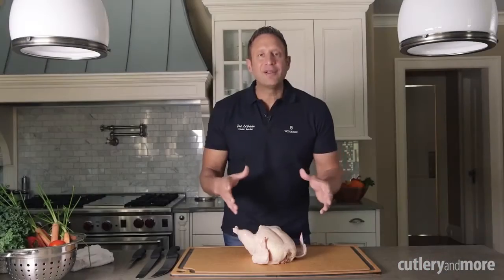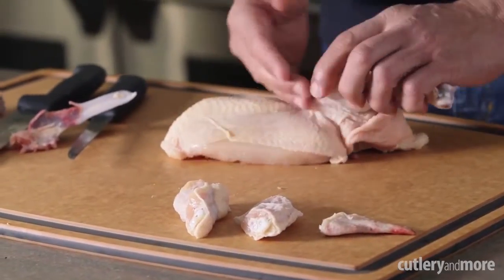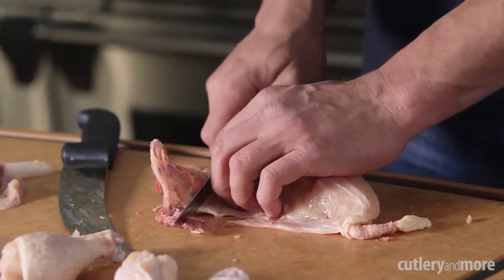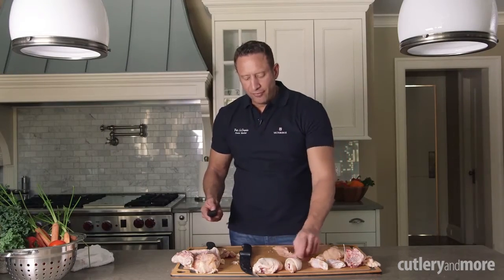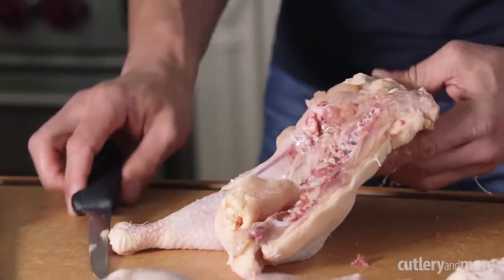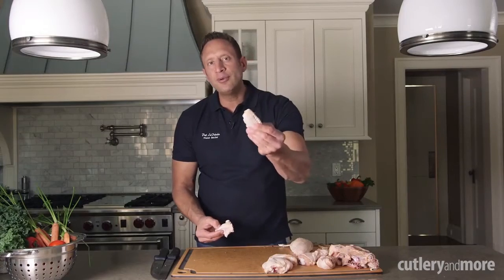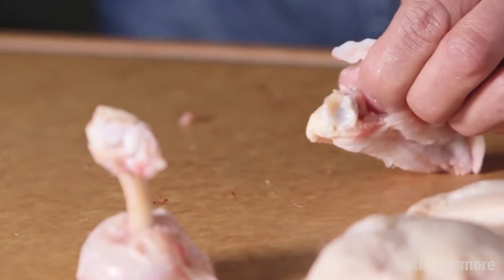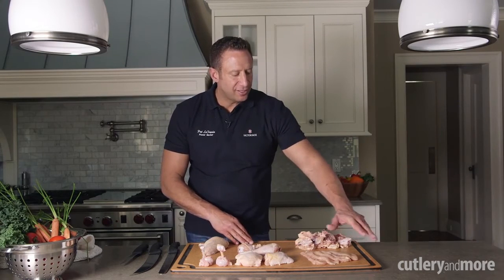Chicken home butchering how-to video with Victorinox Fibrox Knives featuring Pat La Frieda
Learn how to properly break down a whole chicken with Victorinox Fibrox Knives.